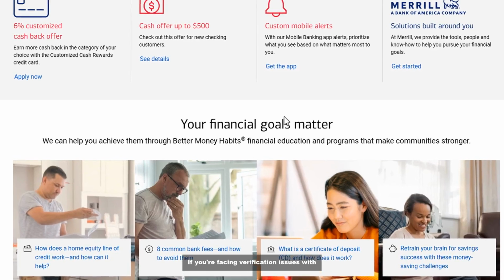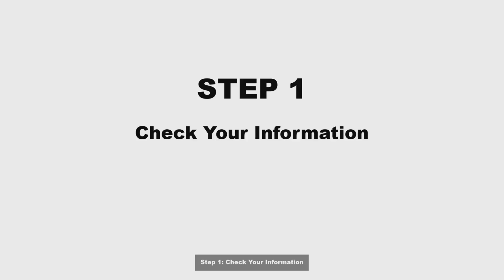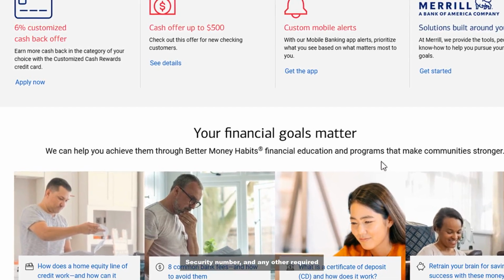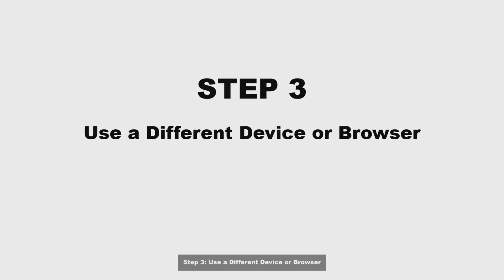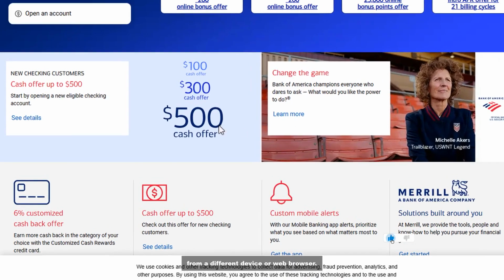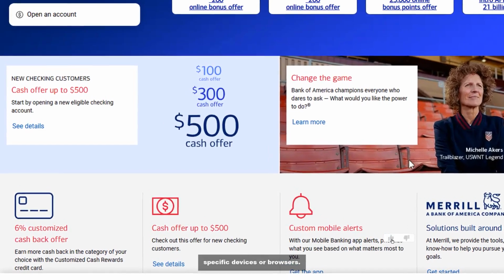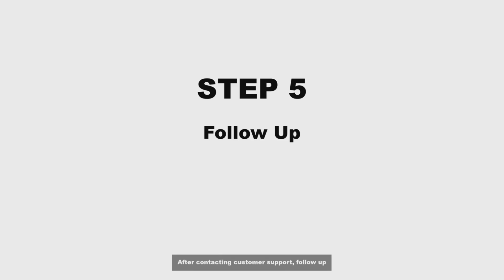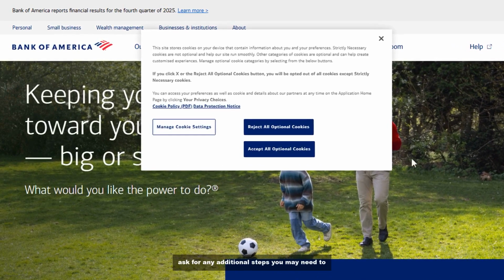How To Resolve Verification Issues On Bank Of America After Multiple Failed Attempts 2026 (STEP BY S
In this video, we will guide you on how to resolve verification issues on Bank of America after multiple failed attempts in 2026. If you're facing challenges with your account verification, this step-by-step tutorial will help you troubleshoot common problems and regain access.